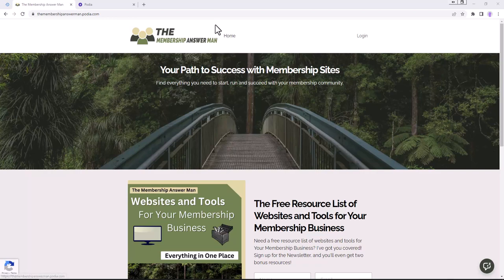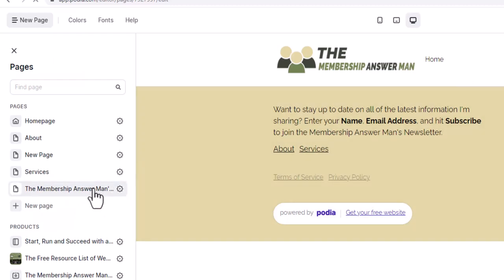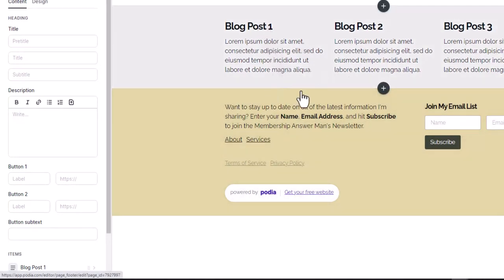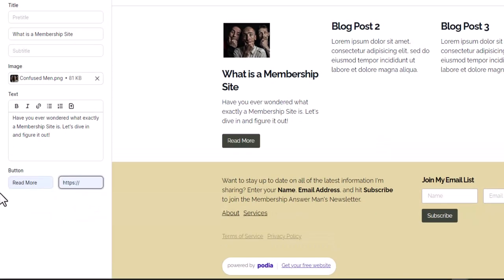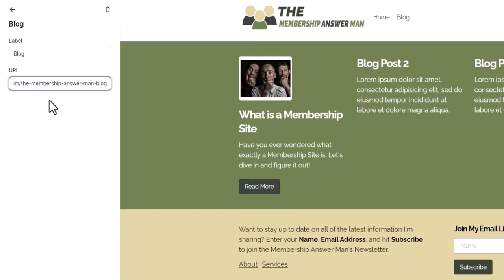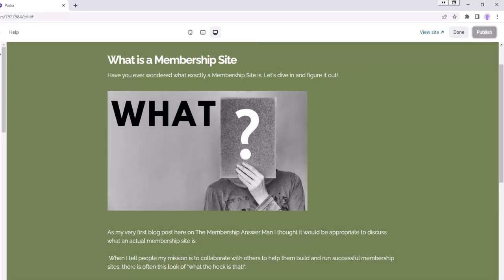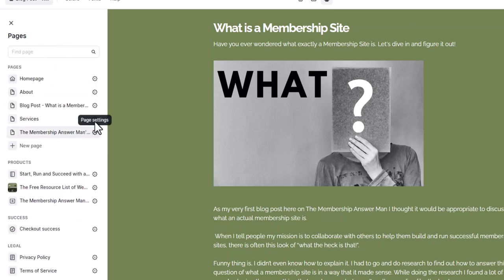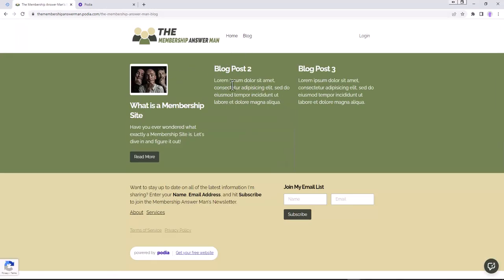Setting up a Blog and Blog Post in Podia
In this video, I go show you how to set up a blog on Podia using the "custom pages" option. You start off by creating a page dedicated to all of your blog topics with a read more option for each blog post. When you click on "read more" you will go to a new page that is set up for that specific blog post.